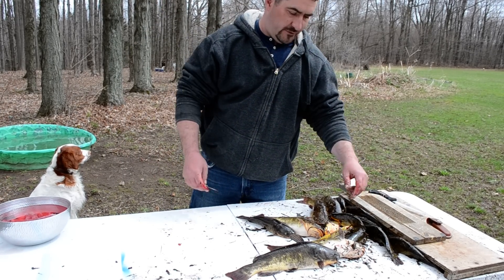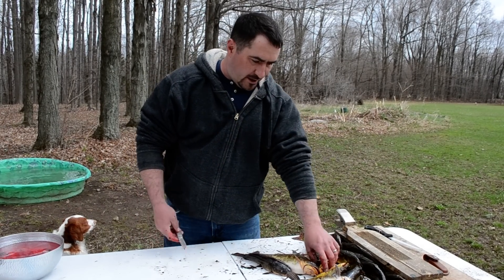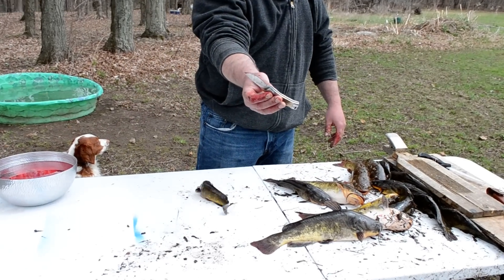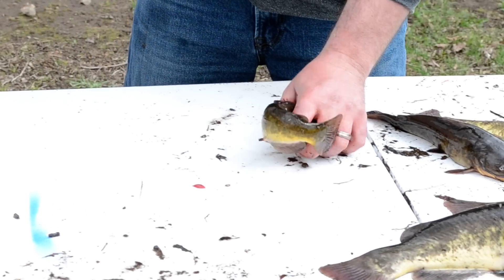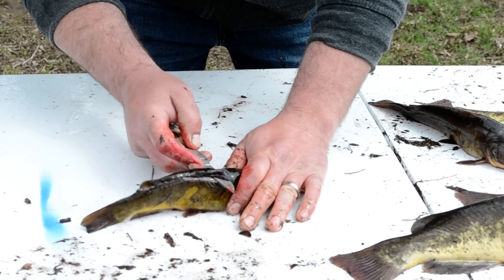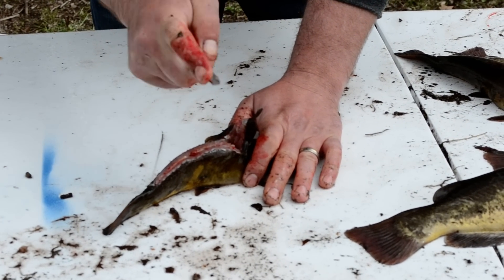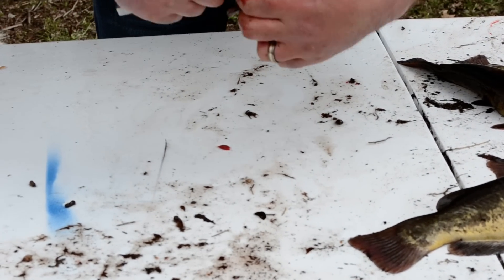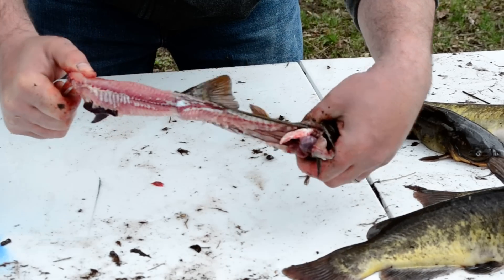Mookie Outdoors Bullhead cleaning 15 seconds or less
How to clean bullhead in 15 seconds or less